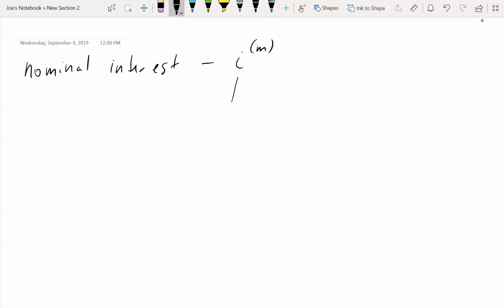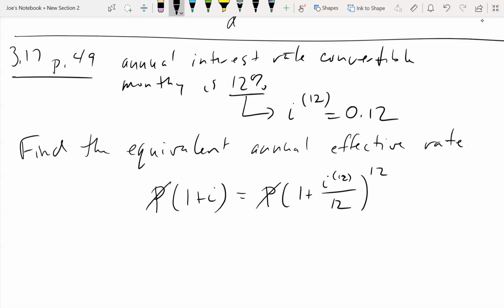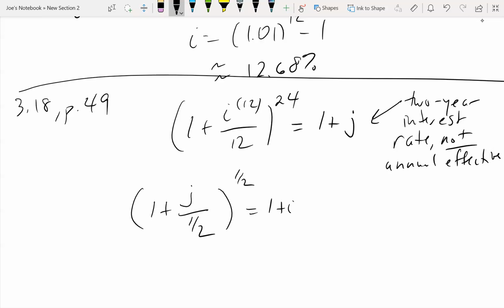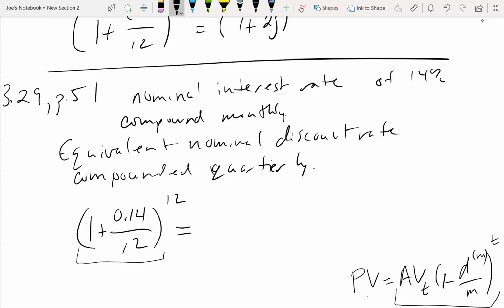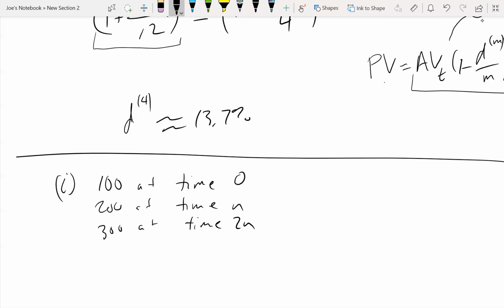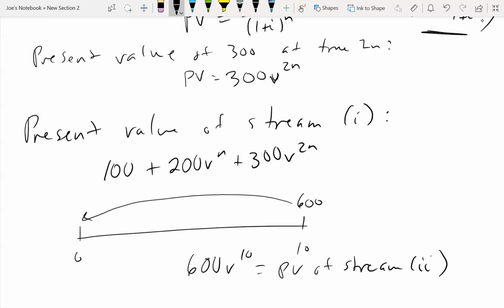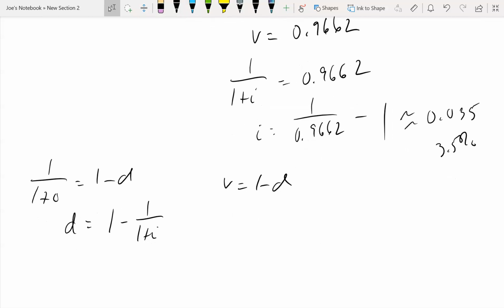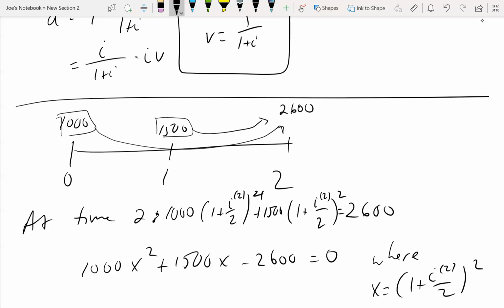MA324 9 4 19